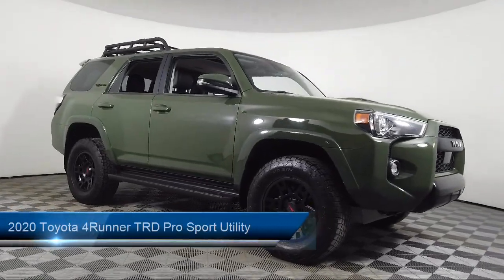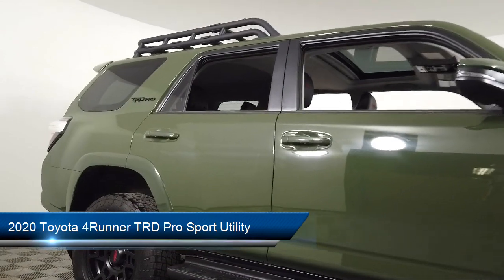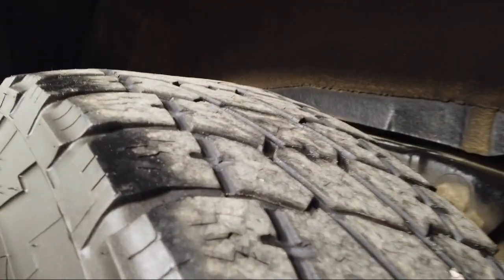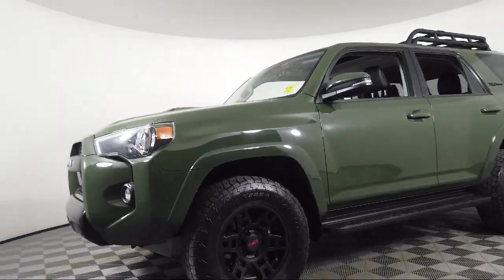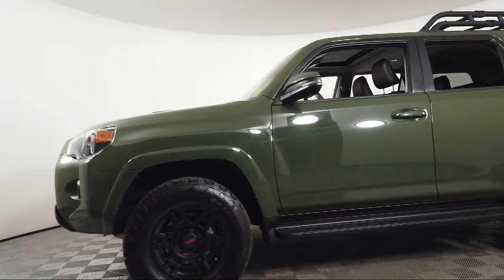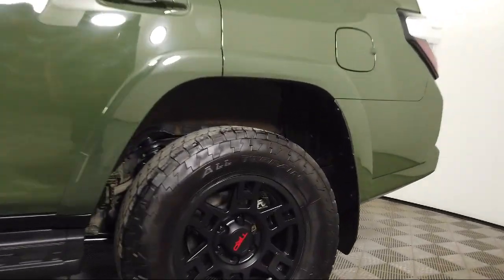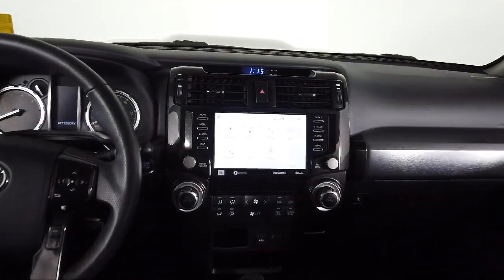2020 Toyota 4Runner TRD Pro Sport Utility Bozeman Belgrade Big Sky Livingston Butte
2020 Toyota 4Runner TRD Pro Sport Utility Stock Number: T05687 Vin:JTEBU5JR2L5763695.

Toyota of Bozeman is proudly serving our friends and neighbors in Bozeman, Belgrade, Big Sky, Livingston, and Butte. or give us a call at for more information about this or any of our other vehicles.
Toyota of Bozeman
8476 Huffine Lane